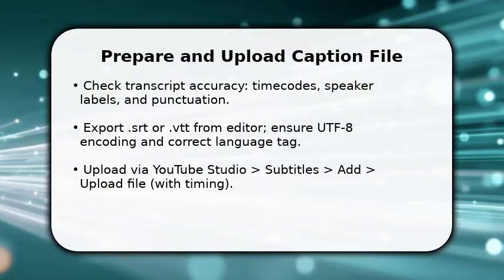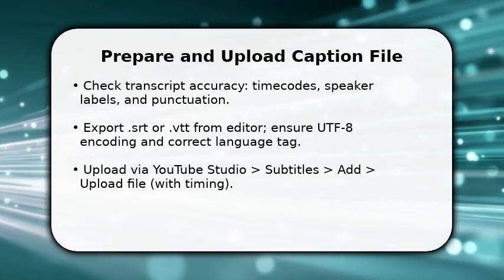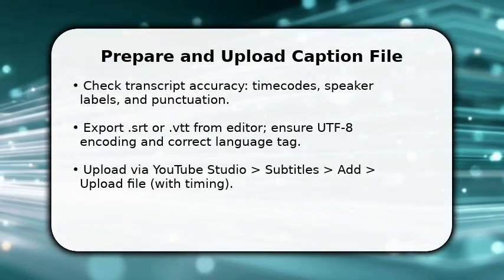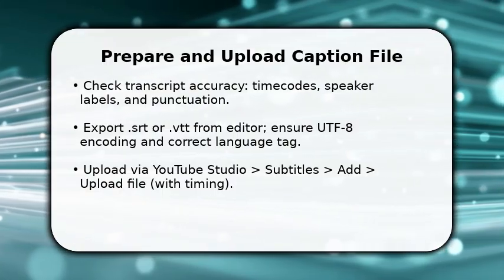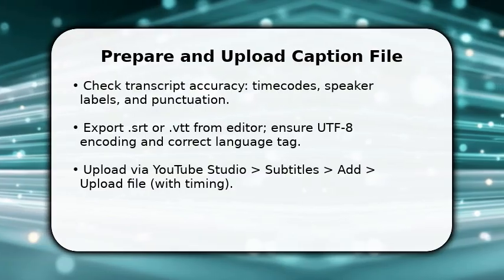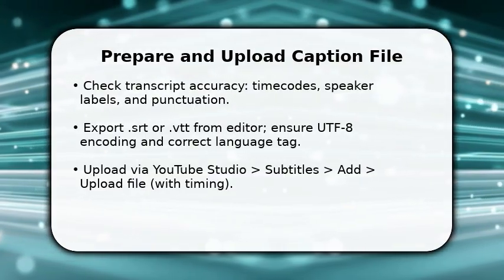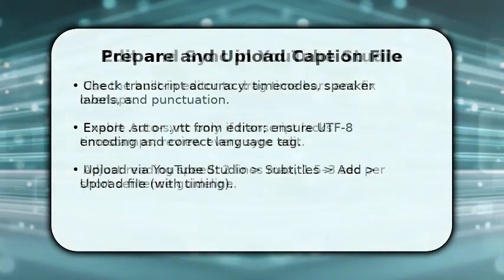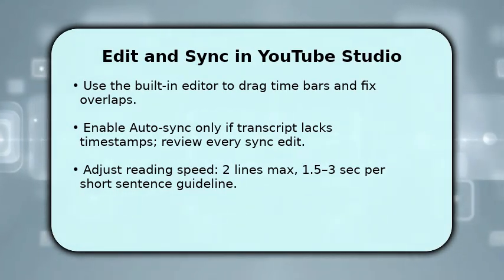How to Fix Captions on Youtube (full Guide)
How to Fix Captions on Youtube (full Guide) | 🔒 Surfshark VPN Deal — Stay private and secure. $1.99/mo + 3 Months Free ▸

Discover the step-bythy process of fixing captions on YouTube. This comprehensive guide covers everything from basic troubleshooting to advanced editing techniques, ensuring your videos are fully accessible with clear and accurate subtitles.

How to fix Youtube Captions, Youtube Subtitling Guide, Caption Editing Tutorial, Add captions on YouTube, Improve video accessibility